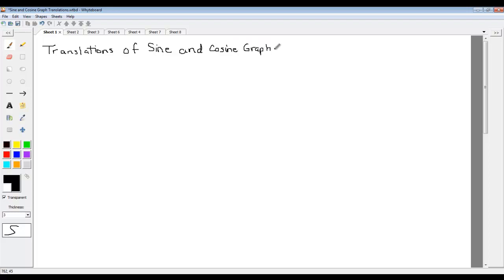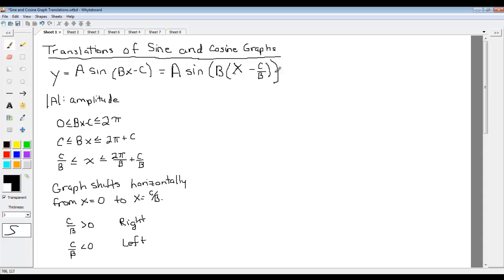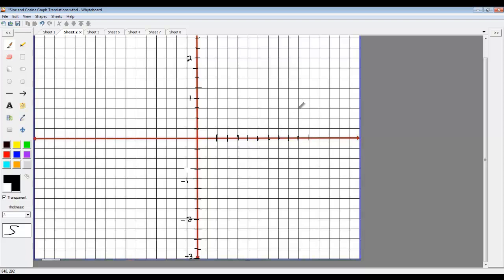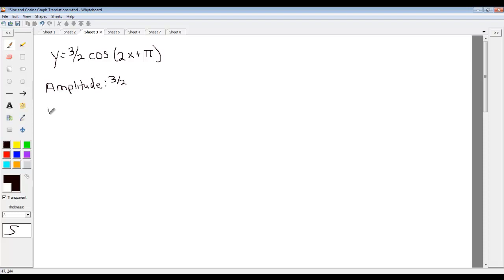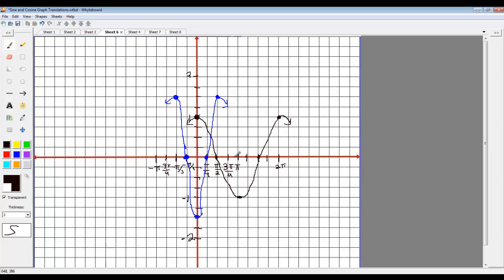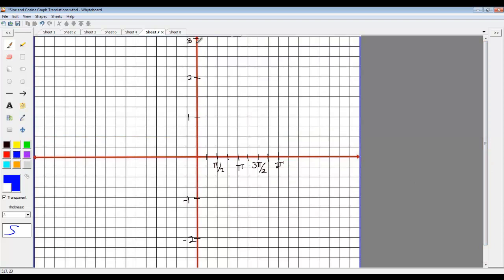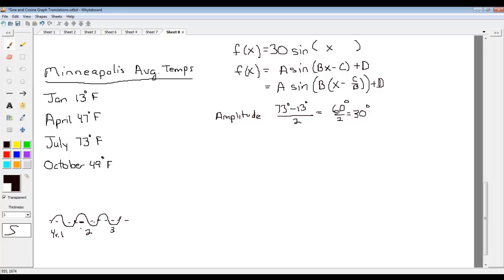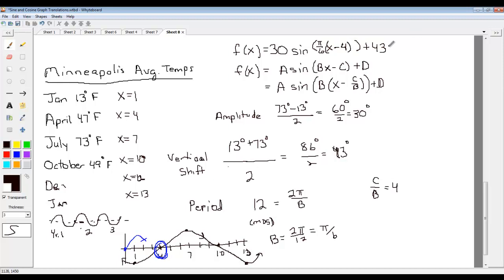MAC 1114 06 6 4 Sine and Cosine Graph Translations